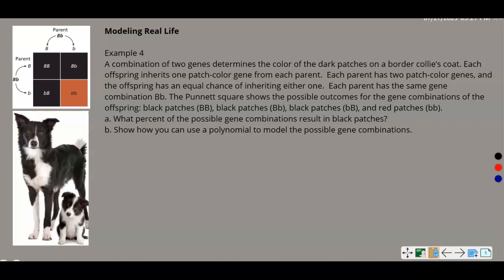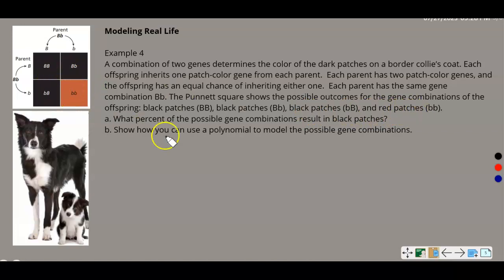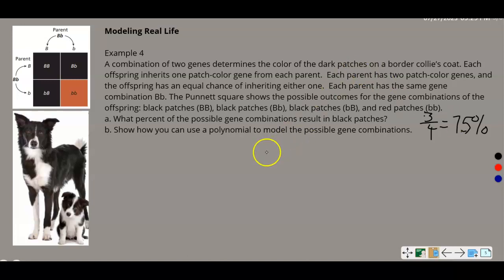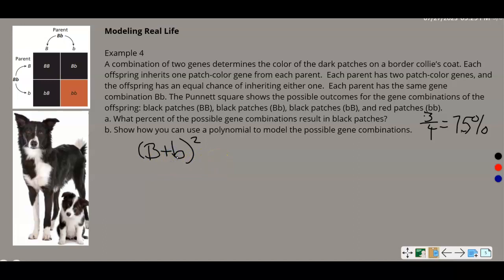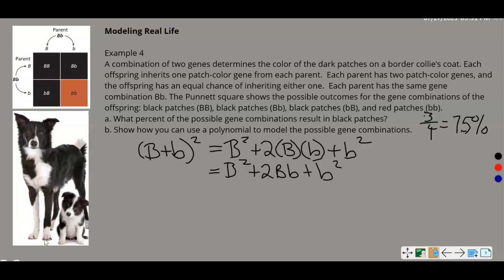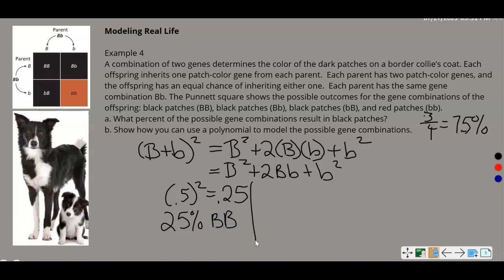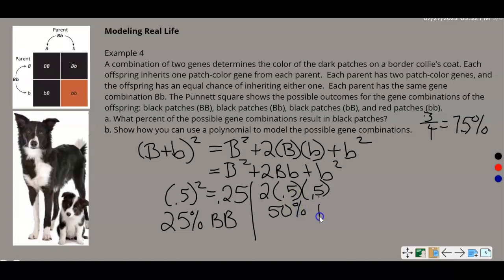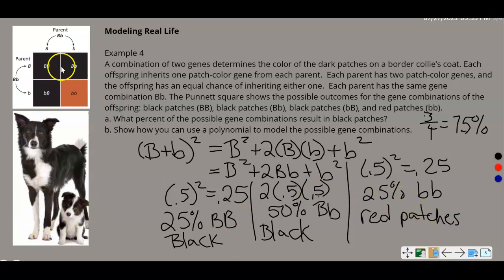Alg.1 Special Products of Polynomials 7.3 Part 2 (Real life example)